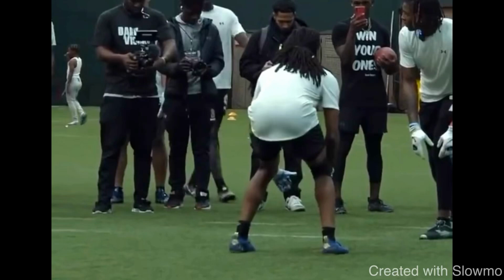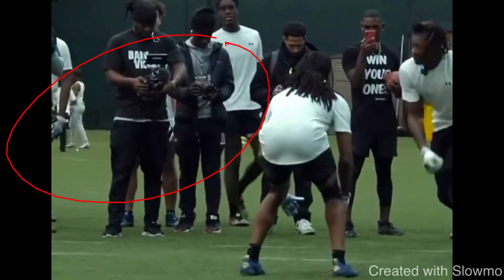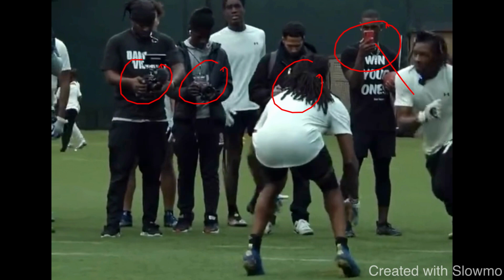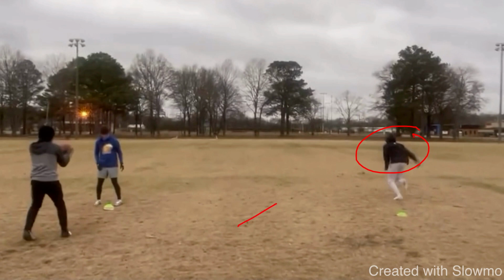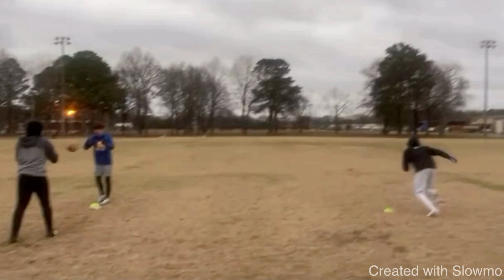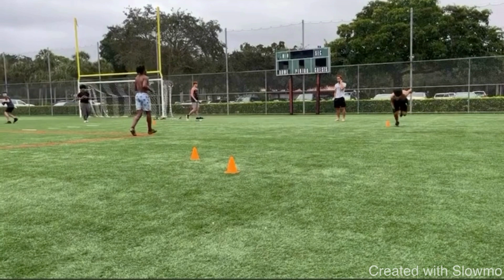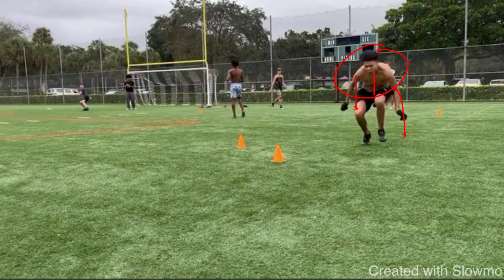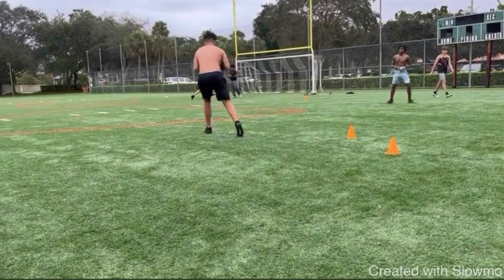WRs DONT Run This Route…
In this video I breakdown ROUTES WRs SHOULD NEVER RUN. I hope you enjoy!